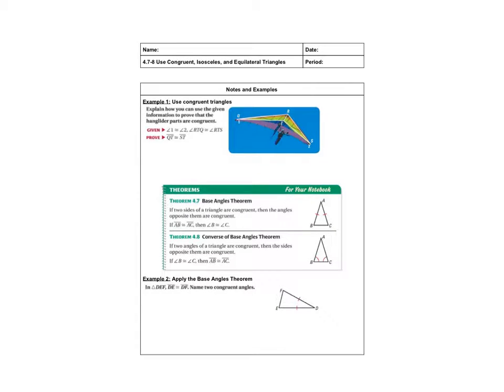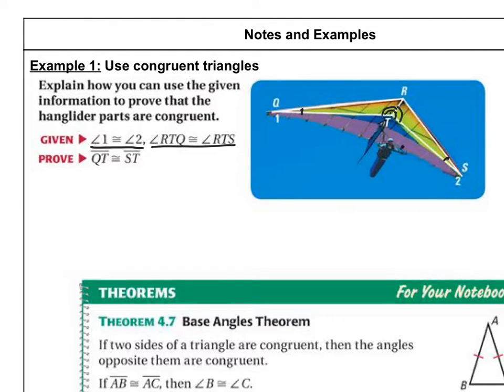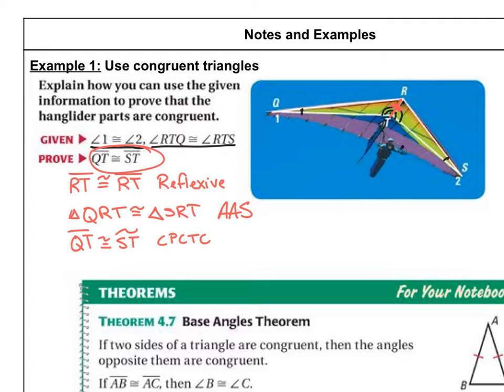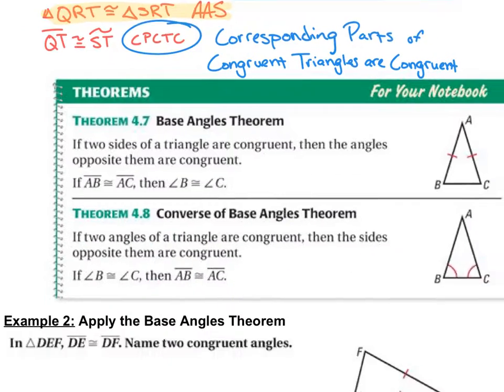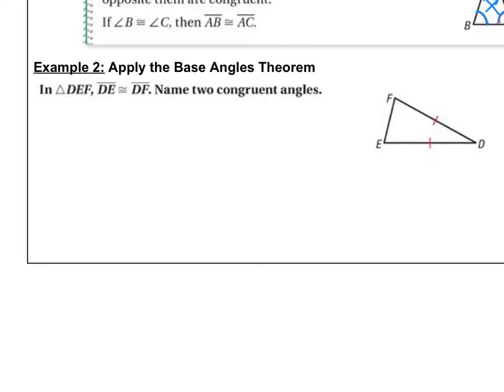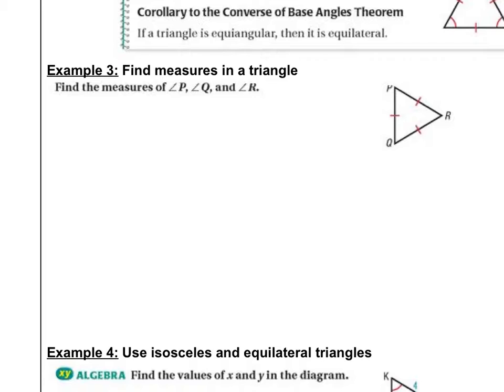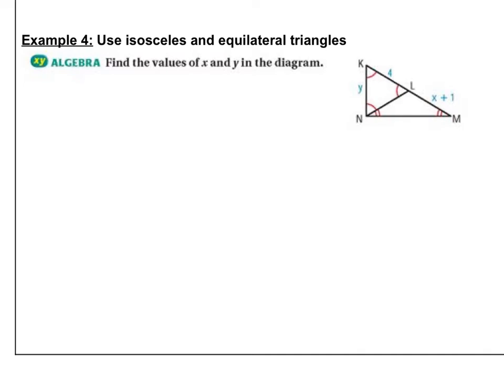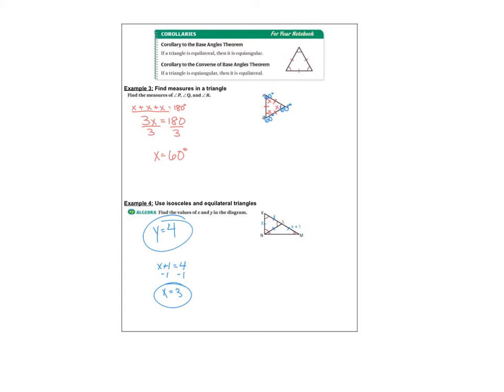4.7-8 Use Congruent, Isosceles, and Equilateral Triangles